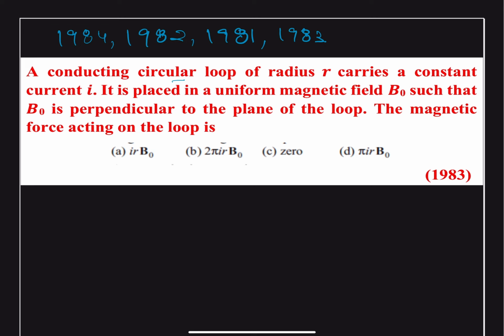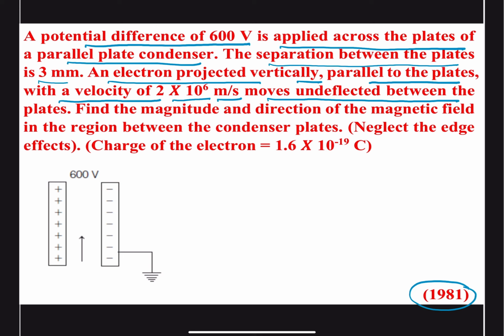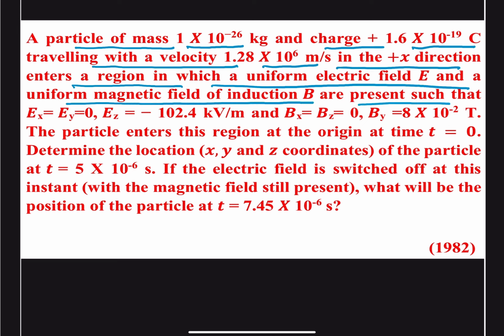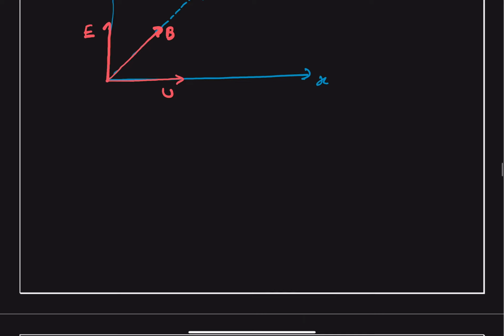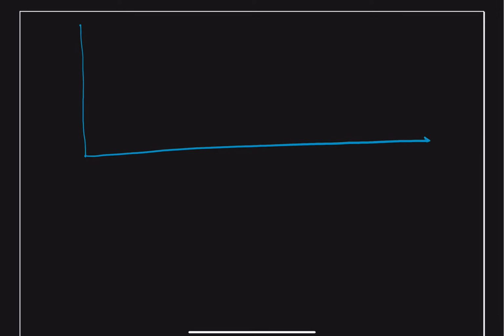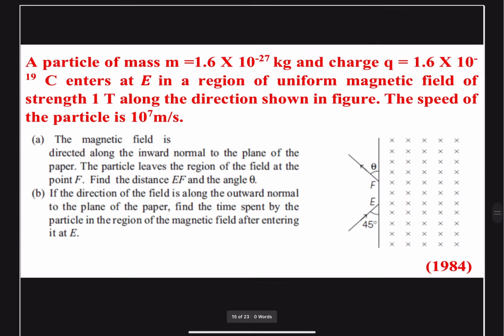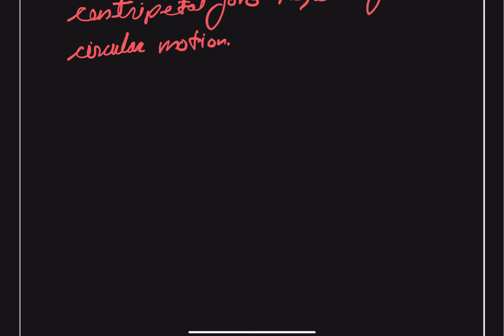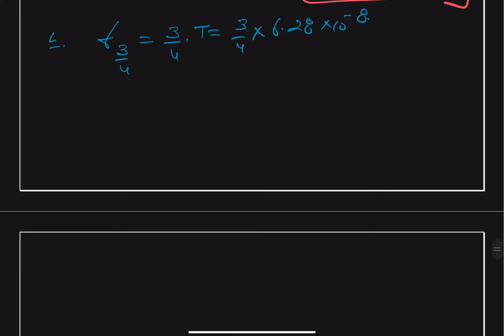IIT JEE Mains and Advanced PYQ: Magnetic Effect Of Current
A conducting circular loop of radius 𝒓 carries a constant current 𝒊. It is placed in a uniform magnetic field 𝑩0 such that 𝑩0 is perpendicular to the plane of the loop. The magnetic force acting on the loop is

(1983)

A potential difference of 600 V is applied across the plates of a parallel plate condenser. The separation between the plates is 3 mm. An electron projected vertically, parallel to the plates, with a velocity of 2 𝑿 106 m/s moves undeflected between the plates. Find the magnitude and direction of the magnetic field in the region between the condenser plates. (Neglect the edge effects). (Charge of the electron = 1.6 𝑿 10-19 C)

(1981)

A particle of mass 1 𝑿 10−26 kg and charge + 1.6 𝑿 10-19 C traveling with a velocity 1.28 𝑿 106 m/s in the +𝒙 direction enters a region in which a uniform electric field 𝑬 and a uniform magnetic field of induction 𝑩 are present such that 𝑬x= 𝑬y=0, 𝑬z = − 102.4 kV/m and 𝑩x= 𝑩z= 0, 𝑩y =8 𝑿 10-2 T. The particle enters this region at the origin at time 𝒕 = 𝟎. Determine the location (𝒙,𝒚 and 𝒛 coordinates) of the particle at 𝒕 = 5 X 10-6 s. If the electric field is switched off at this instant (with the magnetic field still present), what will be the position of the particle at 𝒕 = 7.45 𝑿 10-6 s?

(1982)

A particle of mass m =1.6 X 10-27 kg and charge q = 1.6 X 10-19 C enters at 𝑬 in a region of uniform magnetic field of strength 1 T along the direction shown in figure. The speed of the particle is 107m/s.

(1984)